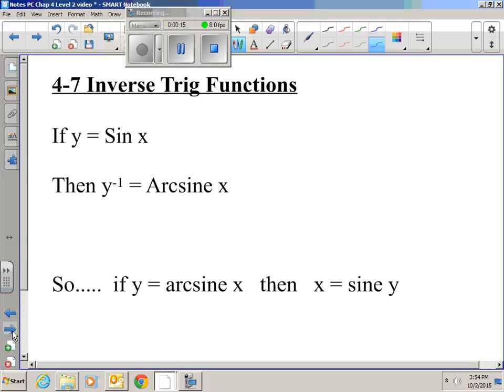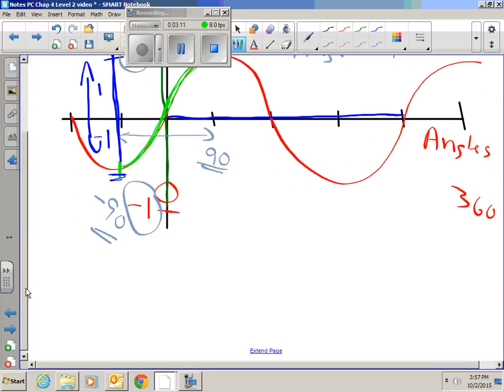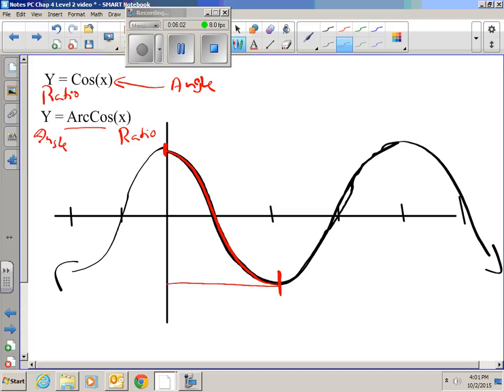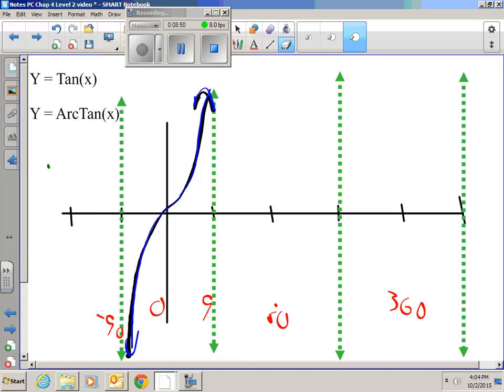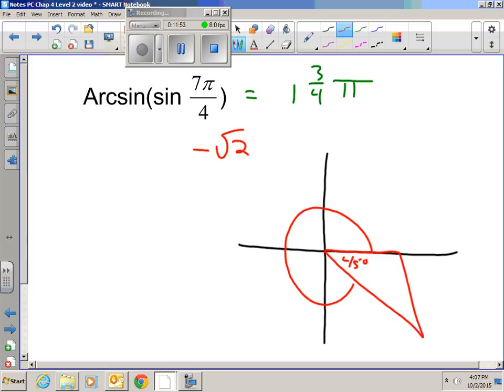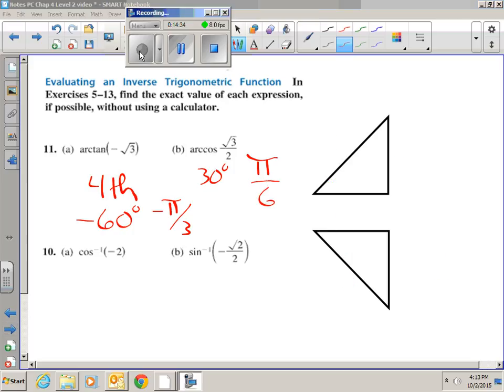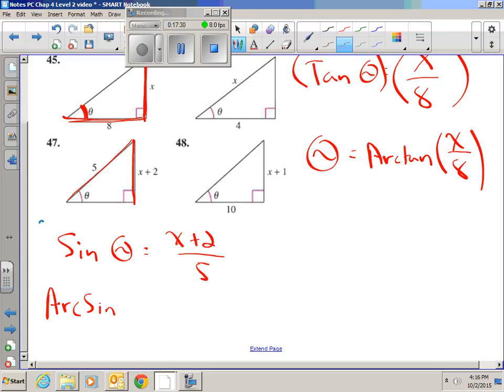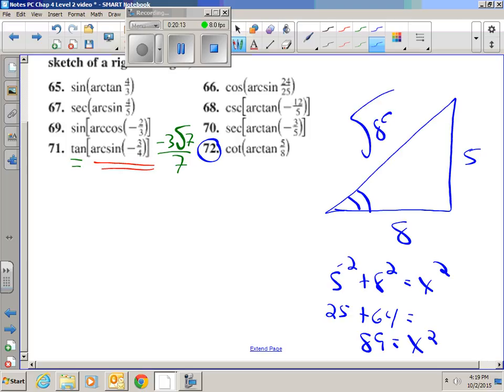PC Video 4 7